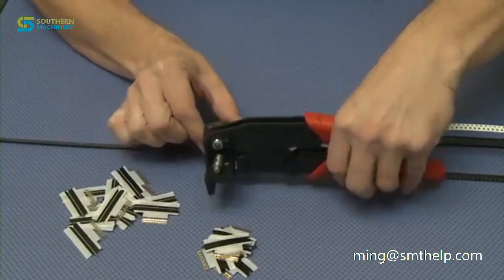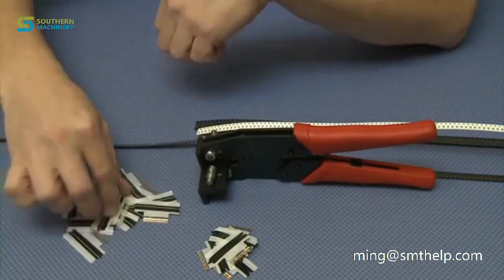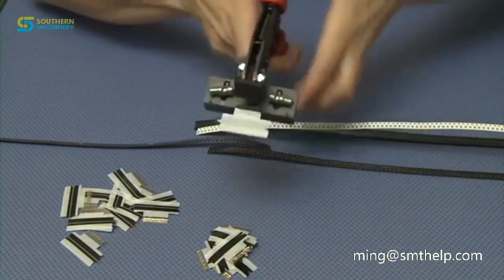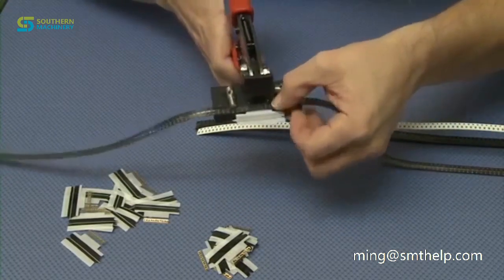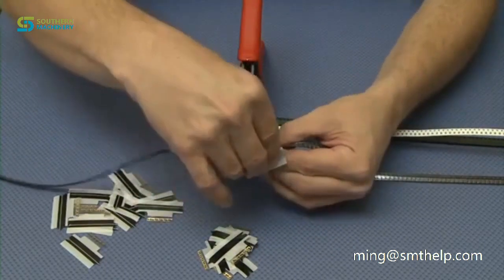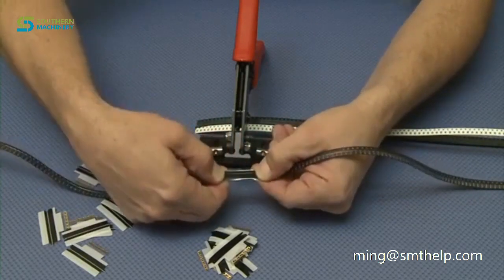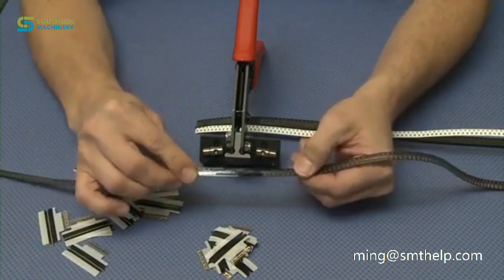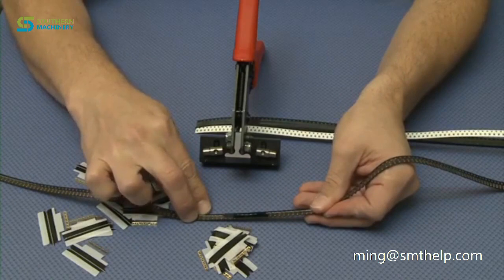HD display SMT Reel splicing method, manual-automatic difference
-Semi Automatic Tape Splice Tool for use with bandolier type shims for increased productivity.
-Stapler design hand tool
-It uses frame-type Splice Clip – SMS-0602 (20pitches/frame)
-Quick connection to reel
-Improving production efficiency by non-stop operation in SMT lines
Application
-Applicable to all kinds of reels (paper or embossing type)
-Durable / hard wearing steel construction
-Easy to install at docking station/cart (Optional)
-Ergonomically designed handle for comfort

We design and manufacture automatic machine for the PCB/SMT and Thru-hole industries in Shenzhen China. We help companies looking to low cost equipment with smart, ROI-driven assembly equipment solutions. To watch the machine working video, please search: "Odd form insertion machine" in Youtube.

3.
4. Google：Auto+Insertion

1, How to operate Auto Insertion Machine to Assembly PCB by Through hole technology
2, How to install Wave slodering Machine for Power Supply manufacturing
3,How to setup  Refow Oven Machine profile for Surface Mount technology
4,How to make LED driver PCB Assembly  by Through hole technology
5,How to build a factory  to Assembly LED lighting by Surface Mount technology
6,How to build a factory  to Assembly Car audio by Through hole technology
7, How to install stencil cleaner Machine for Surface Mount technology